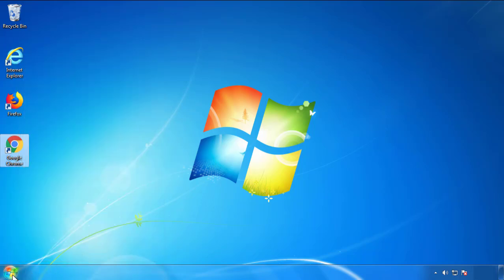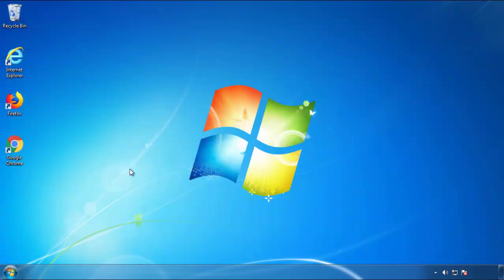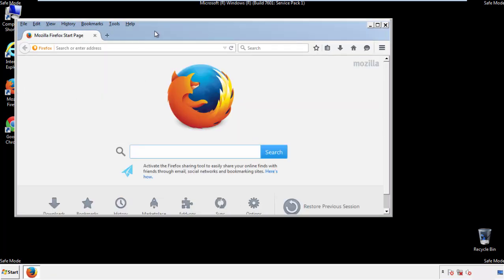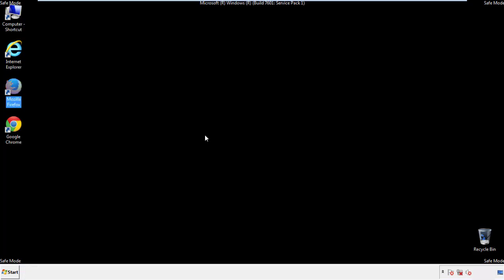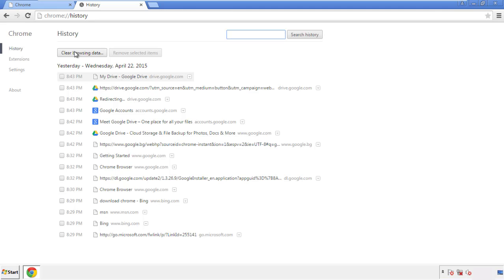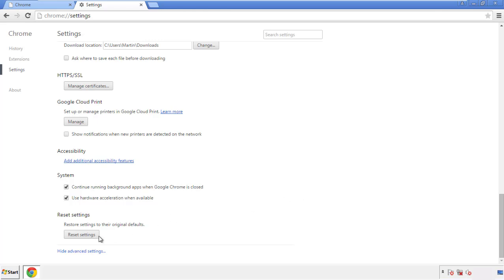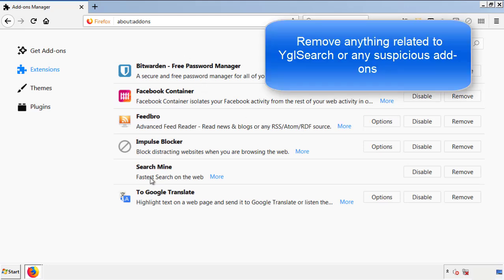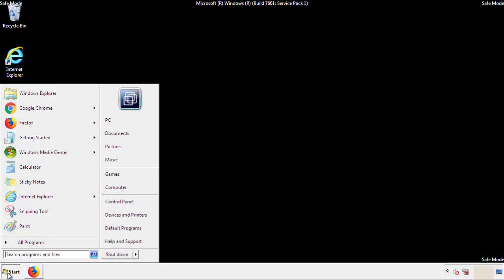How to uninstall Ygl Search virus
This video will show you how to uninstall Ygl Search from your computer. If you still need help we have a detailed guide to help you with all the steps